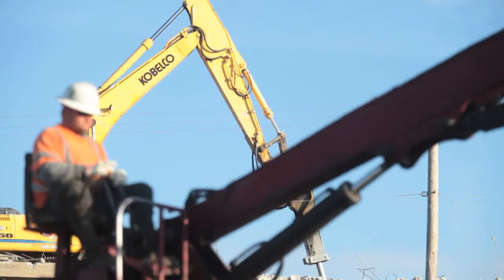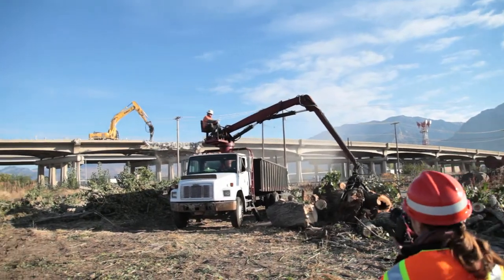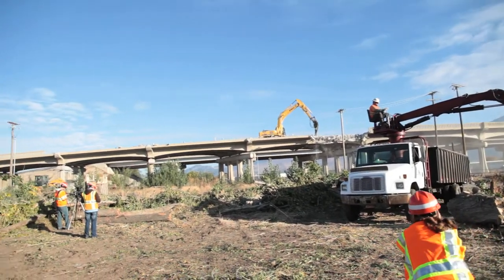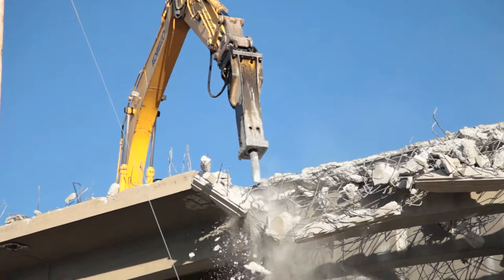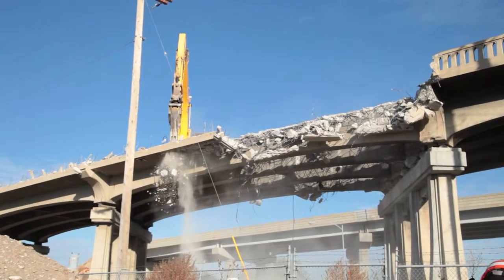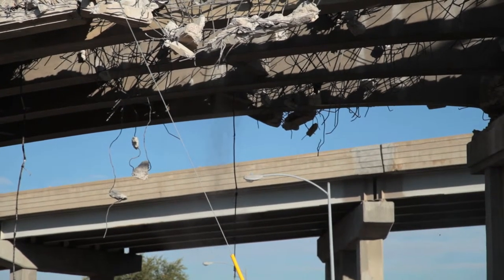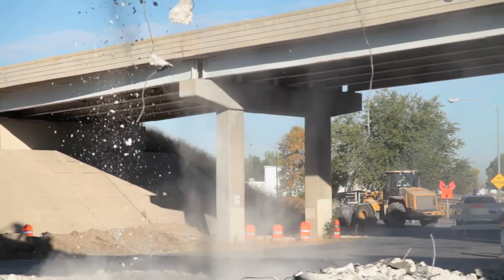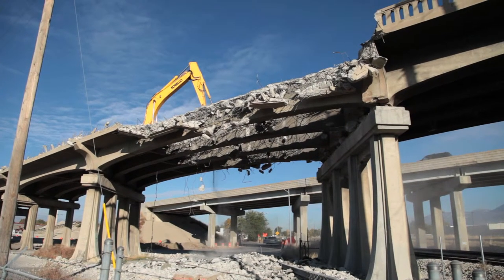Demolition begins on Provo Center Street viaduct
The demolition will take about three weeks.